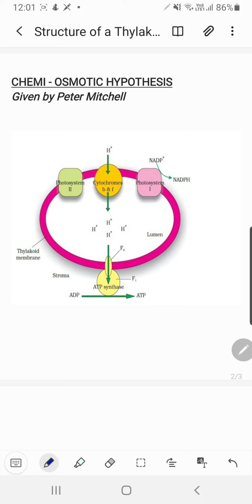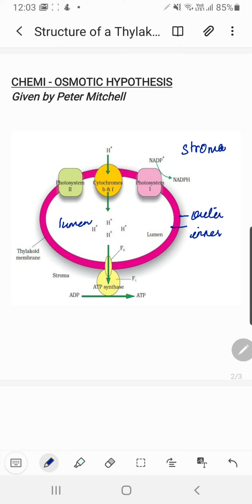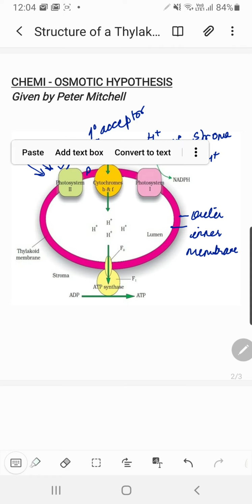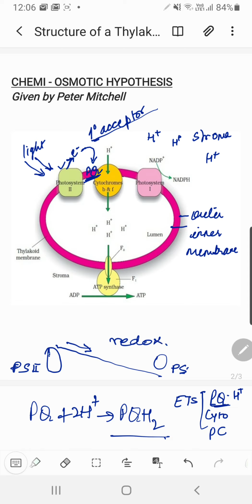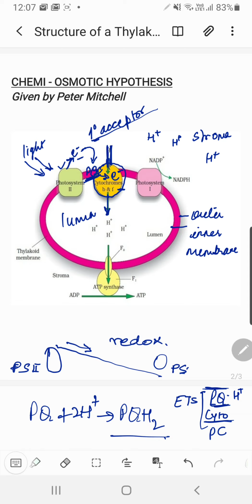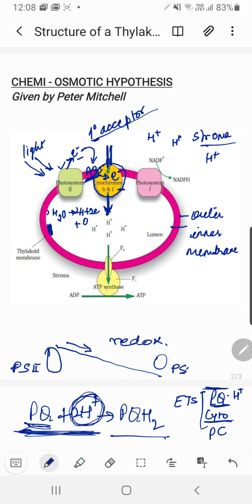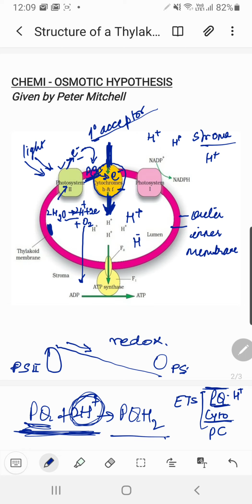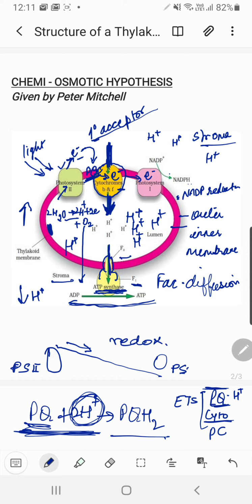CHEMI-OSMOTIC HYPOTHESIS- CLASS 11TH( Photosynthesis)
proton gradient# proton pump# Photolysis# NADP REDUCTION # ATP synthase